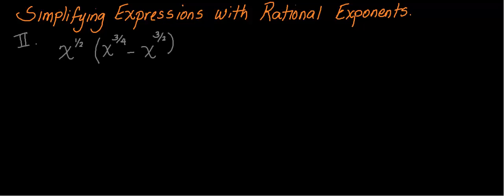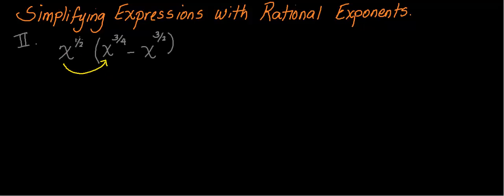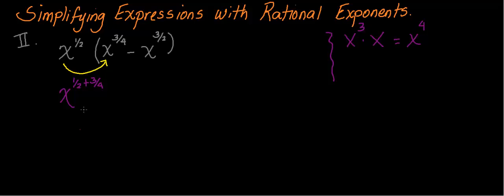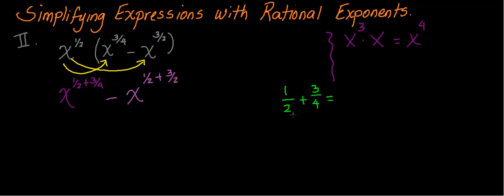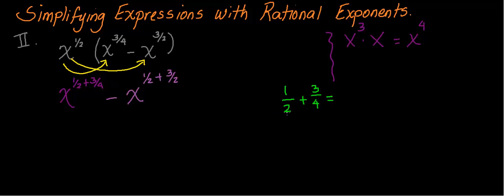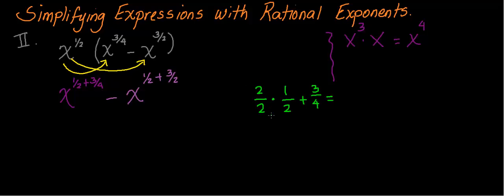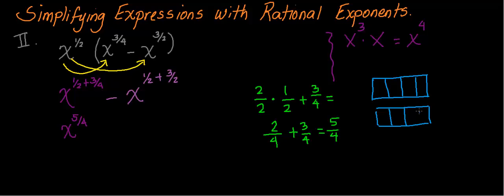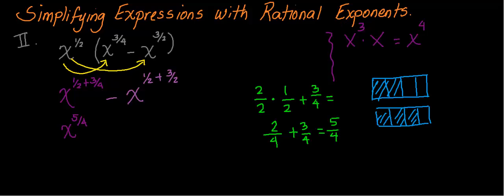Simplifying Expressions with Rational Exponents Ex 2